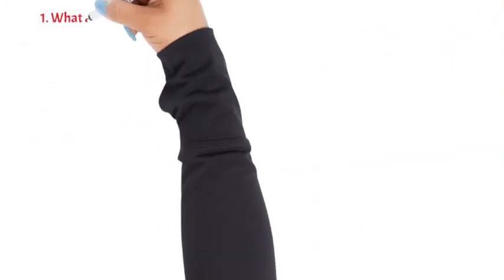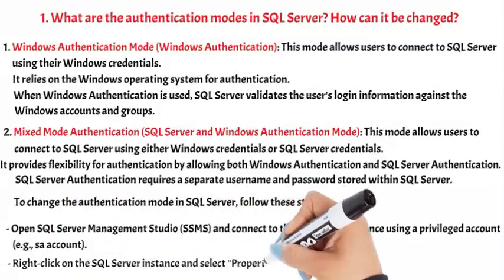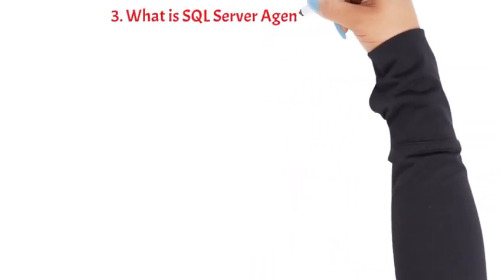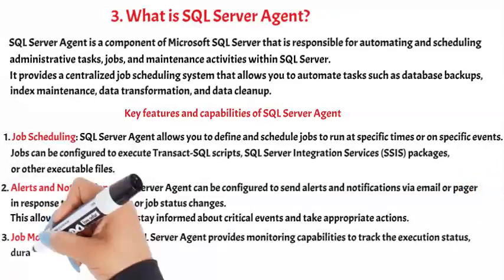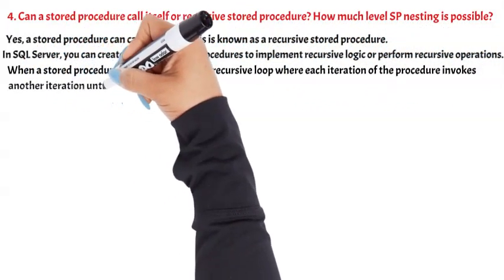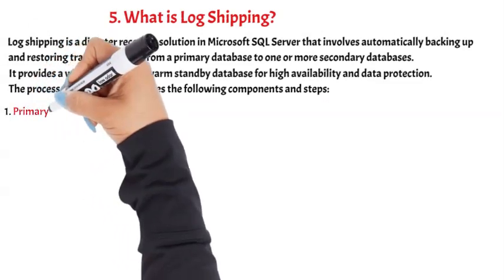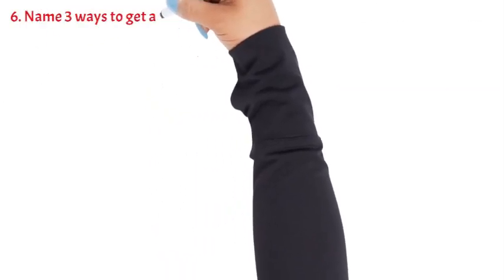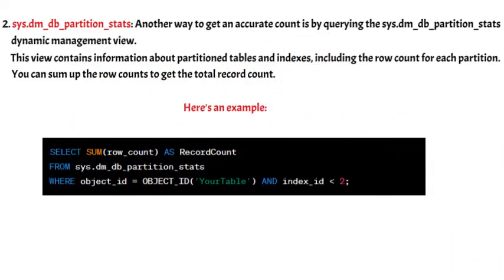#21: SQL Interview Questions and answers for beginners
00:07 what are the authentication modes in SQL Server? How can it be changed?
01:51 which command using Query Analyzer can give you the version of SQL Server and operating system?
02:34 What is SQL Server Agent?
04:35 Can a stored procedure call itself or recursive stored procedure? How much level SP nesting is possible?
05:53 What is log shipping?
07:50 Name 3 ways to get an accurate count of the number of records in a table?